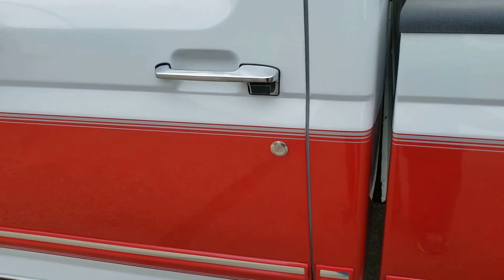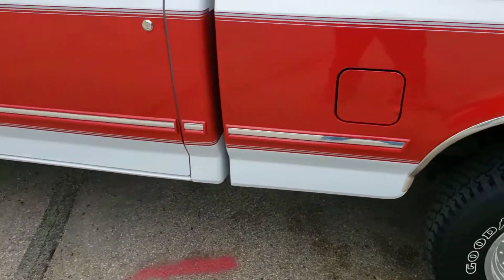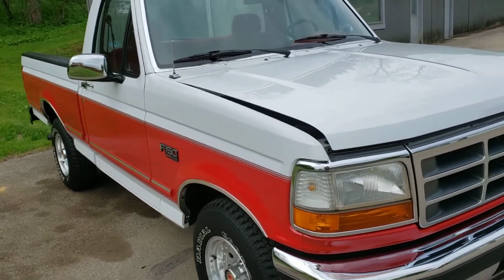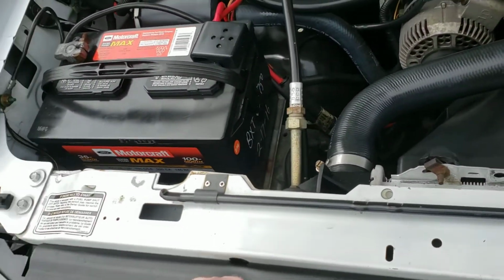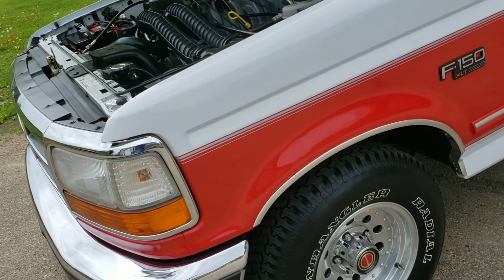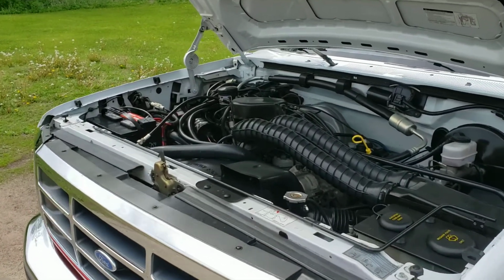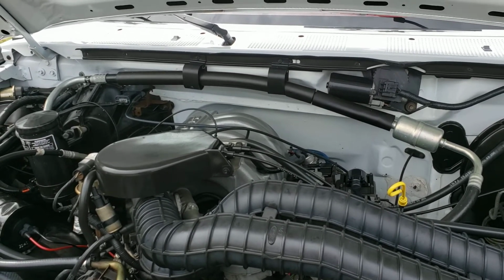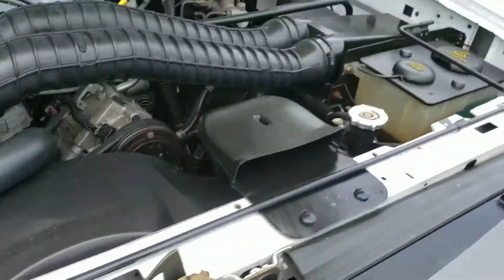1993 F150 Engine Compartment